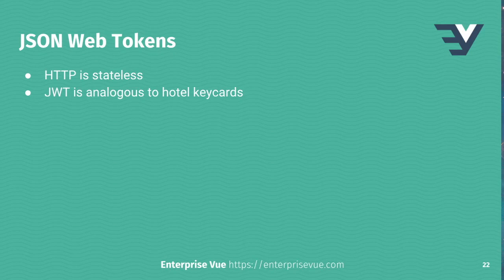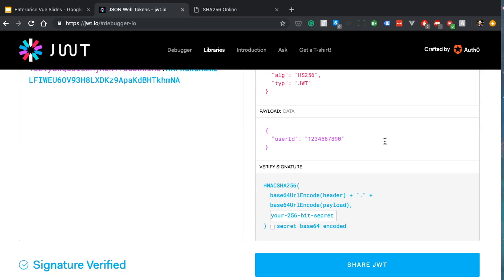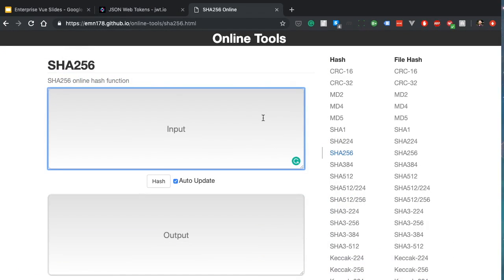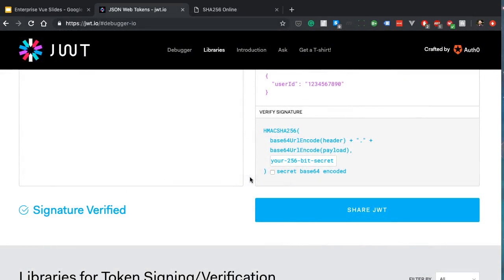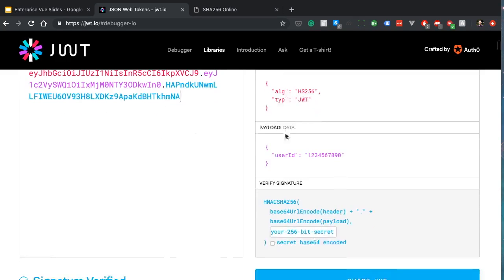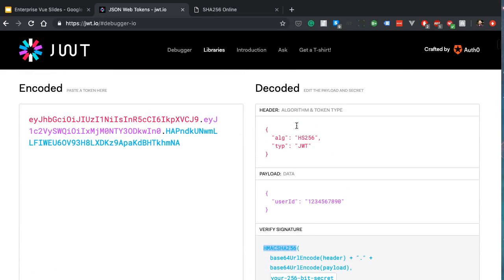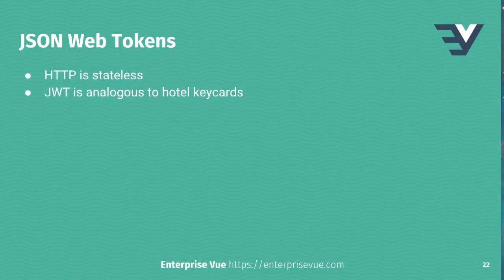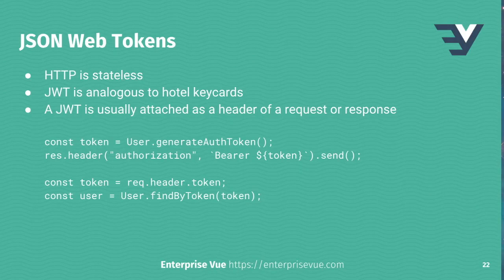38 JSON web tokens